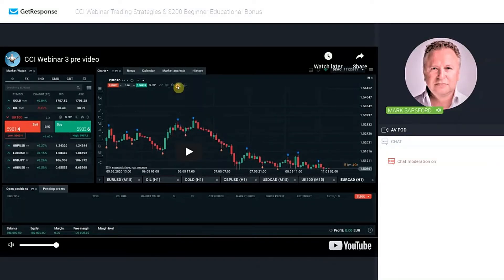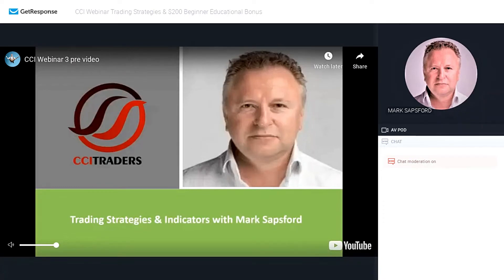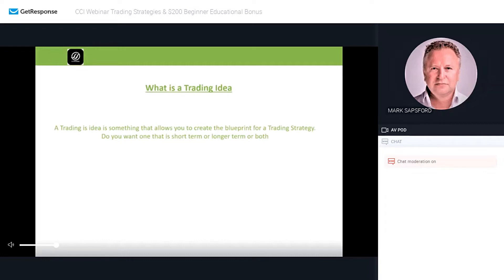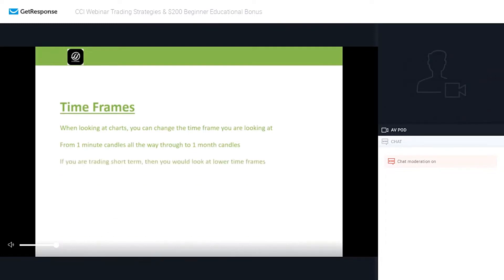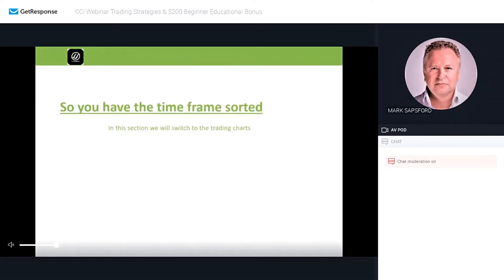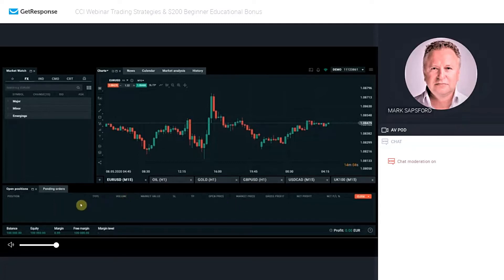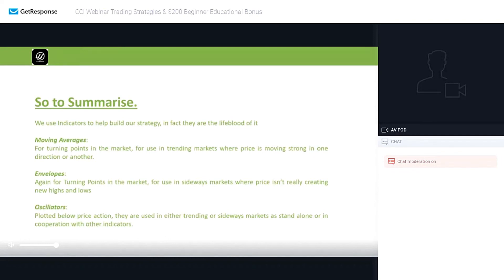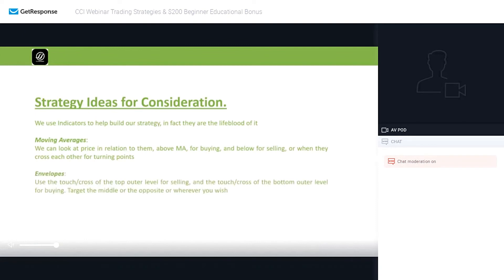Trading strategies, Trading Indicators and how to use them.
Learn About trading strategies. Indicators and how to use them.